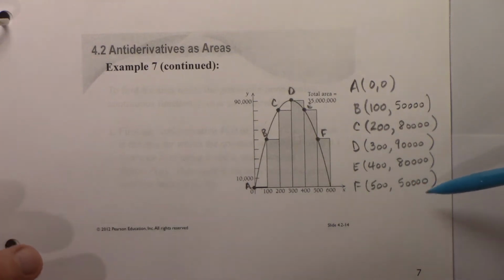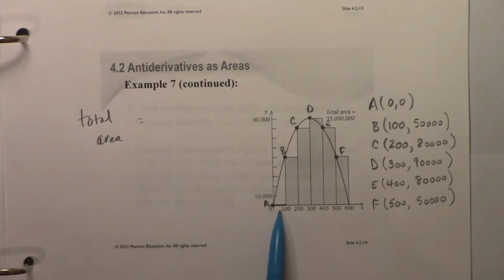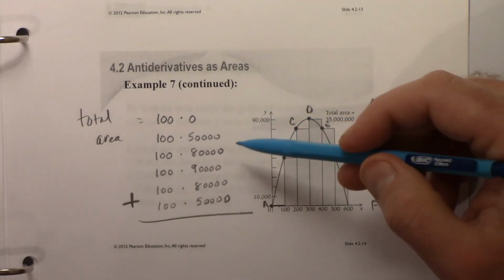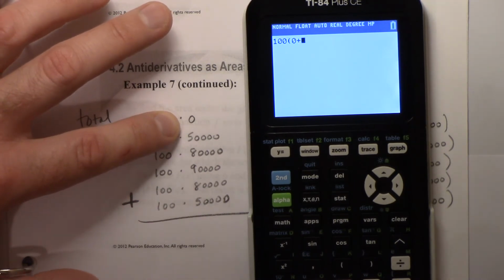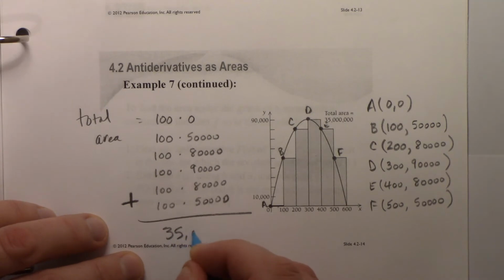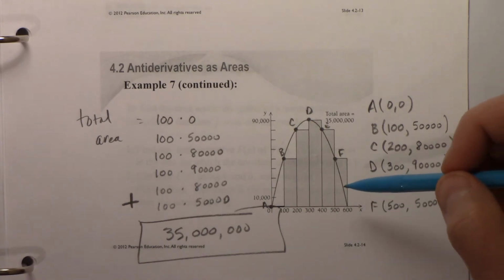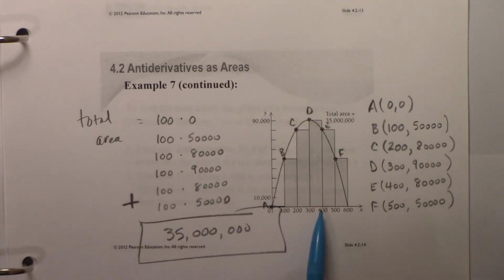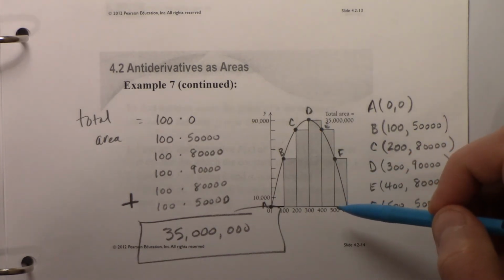Math 213 Section 4.2 Part 2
Anti-derivatives as Areas (continued)